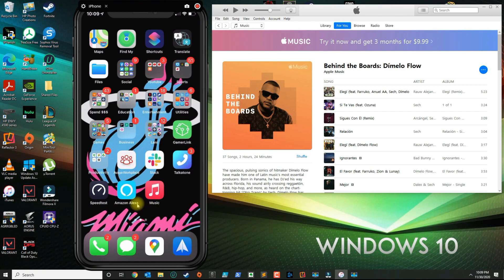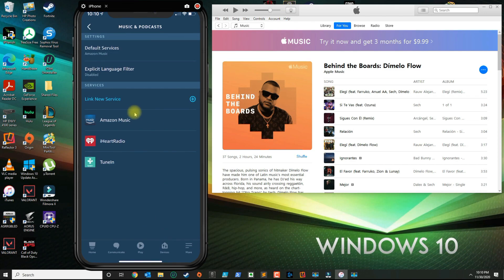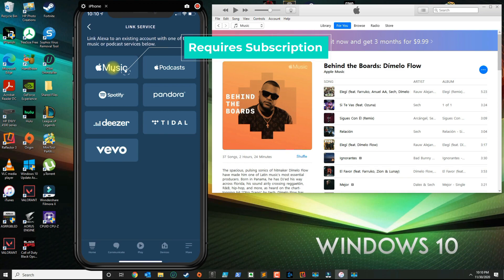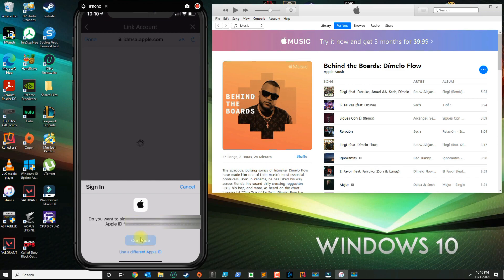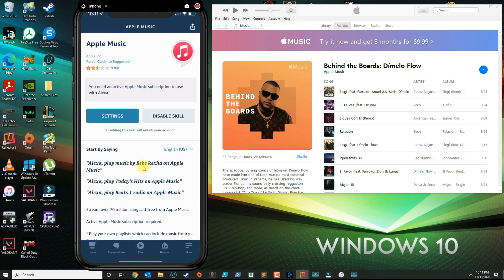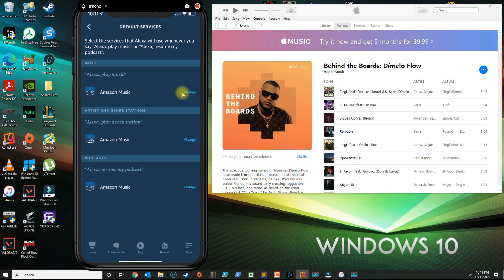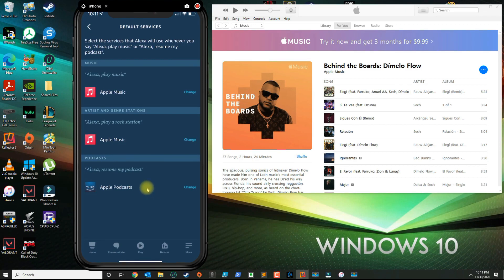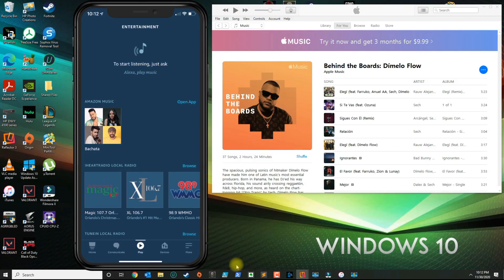How to setup apple music in Amazon Echo Dot 4th Gen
In this tutorial, I will show you how to change your default music provider in your Amazon Echo Dot 4th Generation.